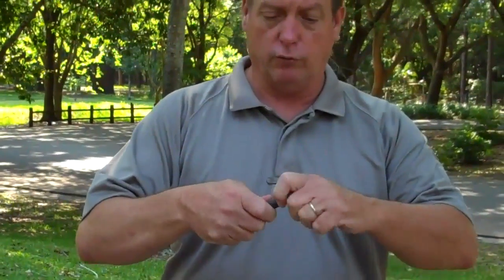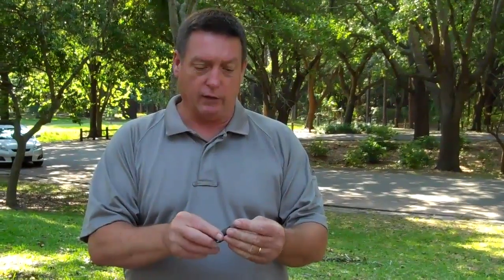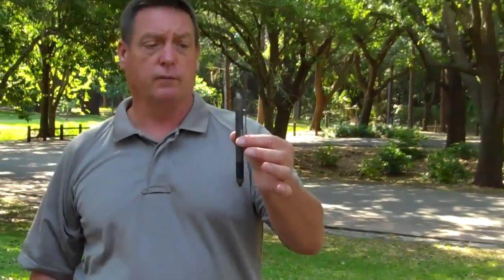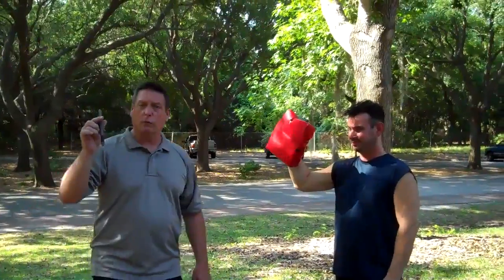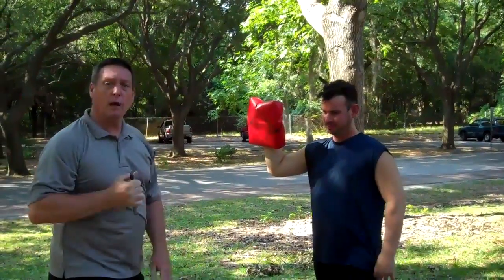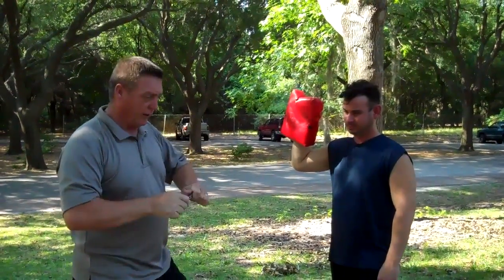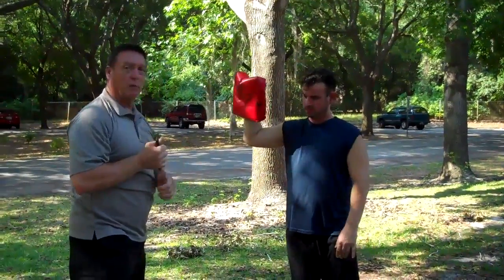Fury Double Trouble Tactical Pen by JoyEnterprises